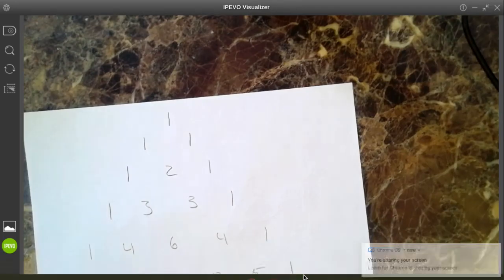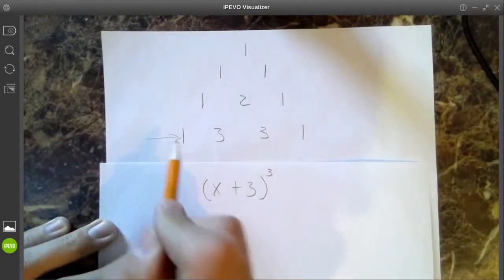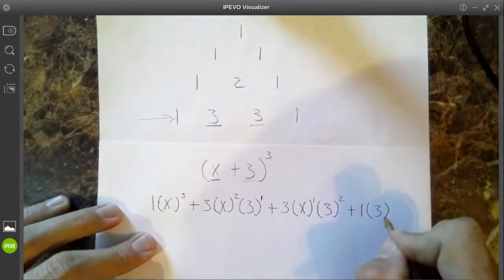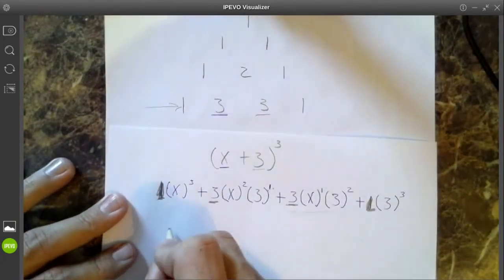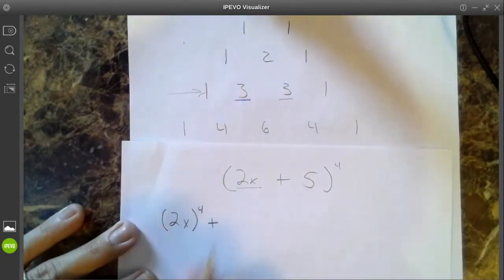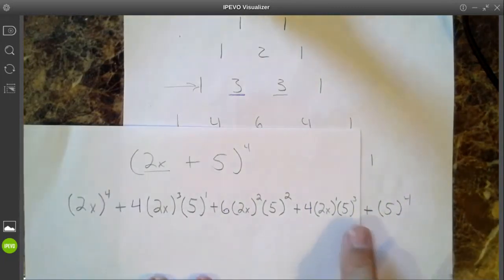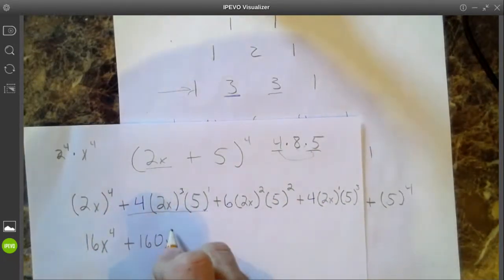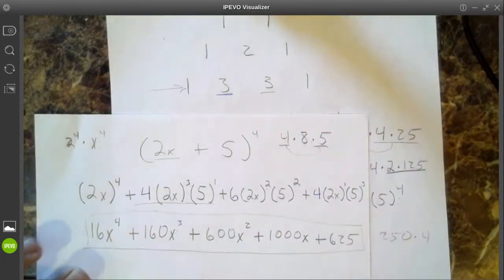Binomial expansion 2